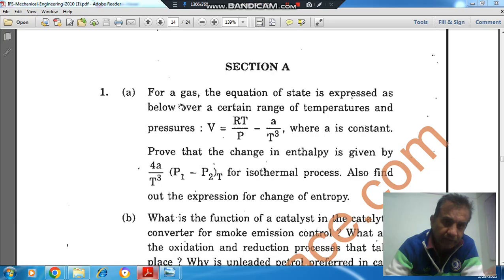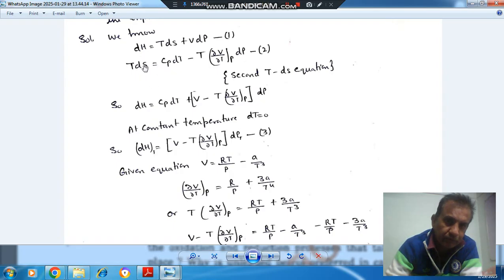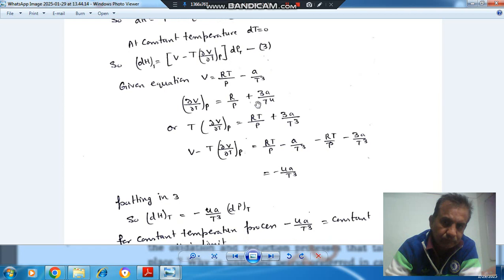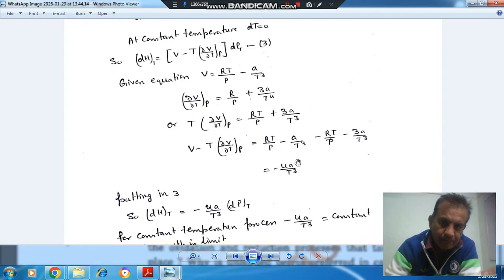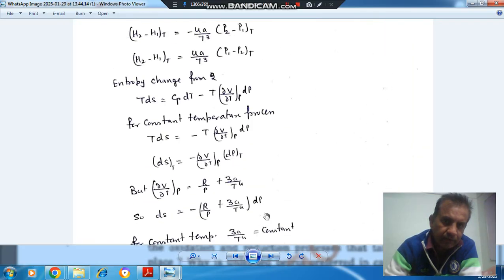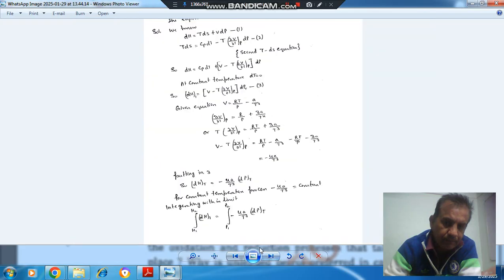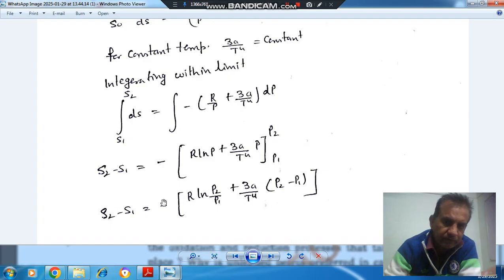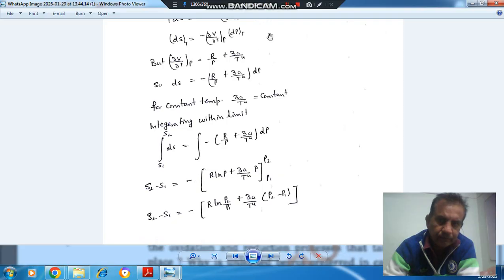Q1 (a) Indian Forest Services (IFS)-2010 Paper II